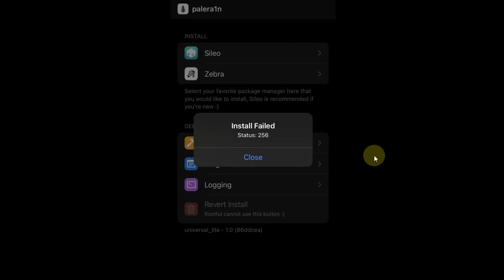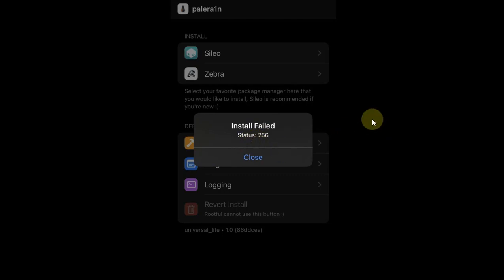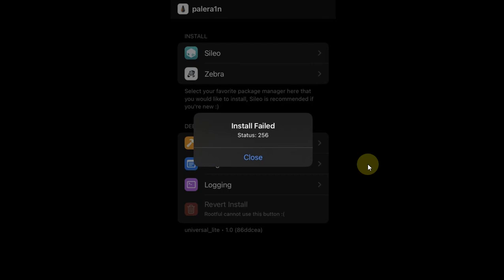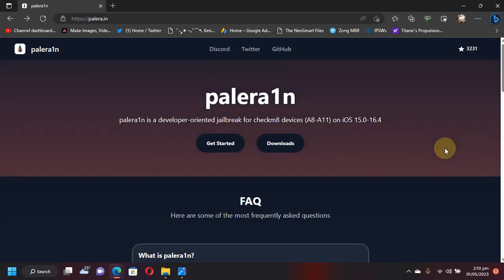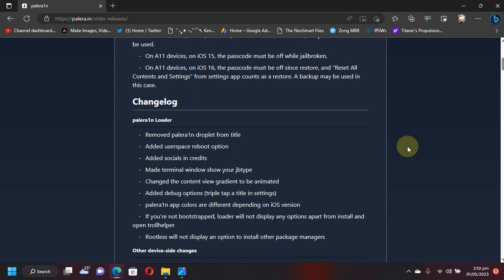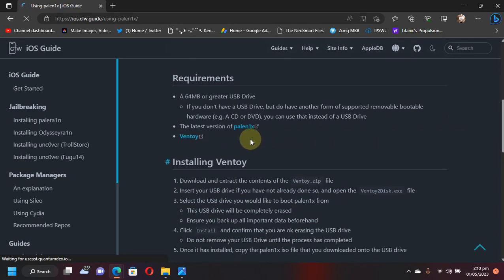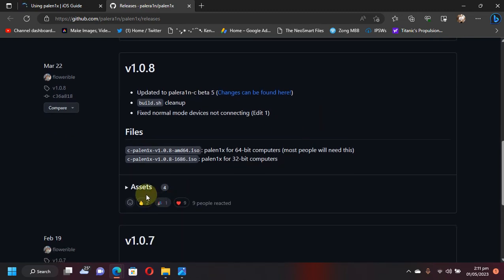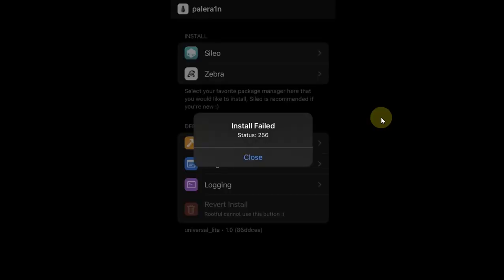Palera1n Jailbreak Beta 6.2 Error 256 Explained with Possible Solutions | Palera1n/Palen1x Jailbreak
In this video I explained about error 256 with Palera1n Jailbreak and its possible solutions. This error occurs when you try to install a package manager like for example, Sileo when jailbroken with Palera1n Jailbreak beta 6.2 on either iOS 15.7.5 or higher or iOS 16.4 or higher. Towards the end, if one is interested, I explained how to get beta 5 for now as it is one of the possible solutions.  Palera1n Jailbreak is a completely free software.

Topics Covered:
Palera1n Jailbreak error 256
Palera1n Jailbreak Beta 6.2 error 256
Install failed status 256 palera1n error explained